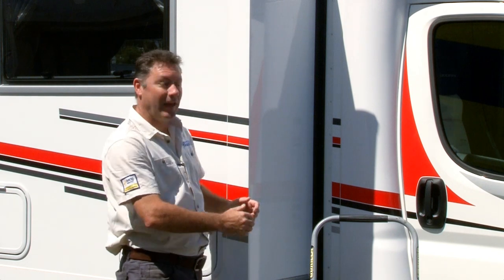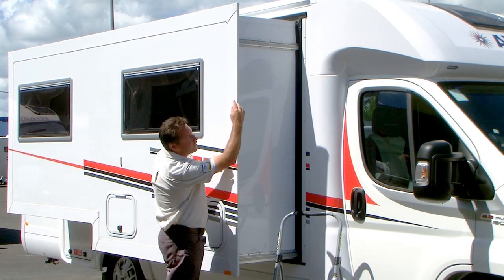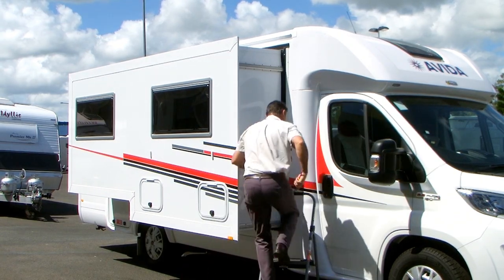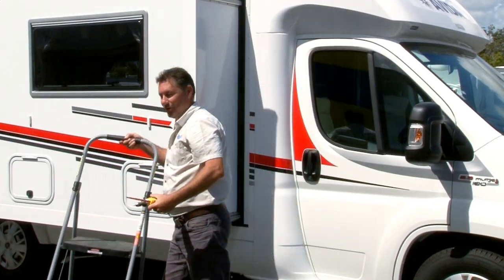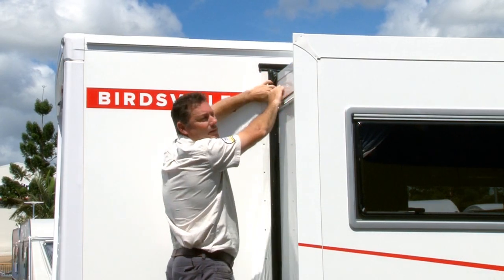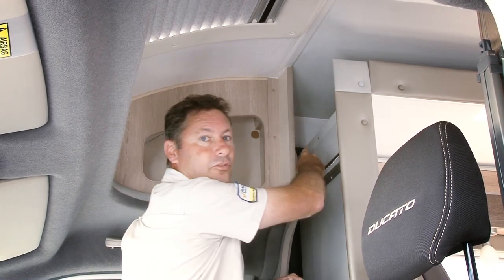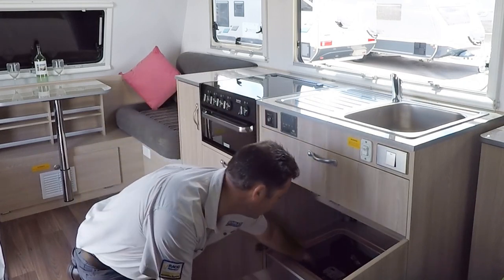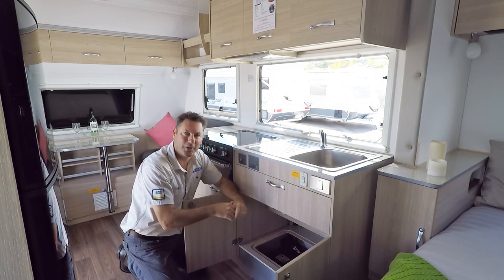Manually Override Your Caravan or Motorhomes Schwintek Slide out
How To Manually Override Your Schwintek Slide Out as used in many Caravans and motorhomes. Ben shows you 2 Ways To Do This So Watch To The End.